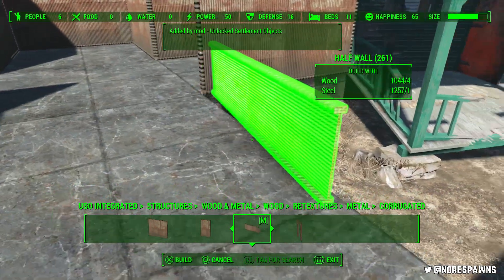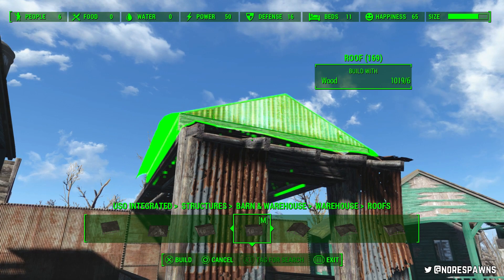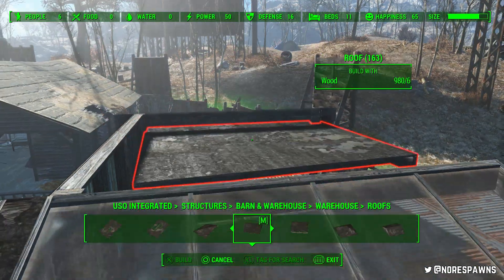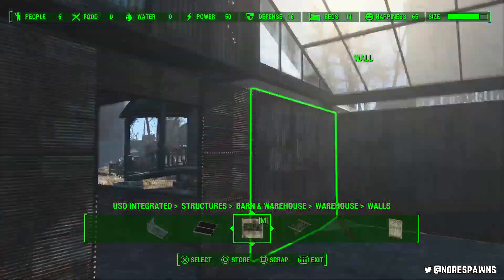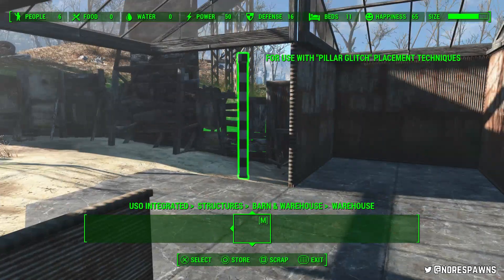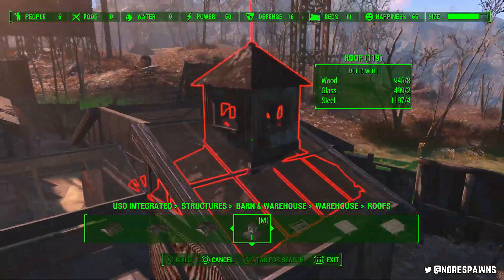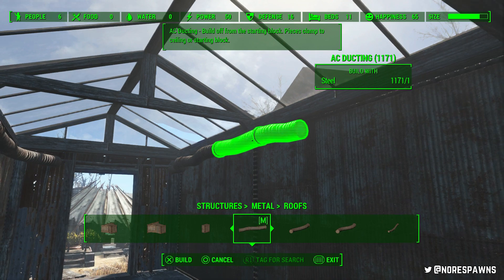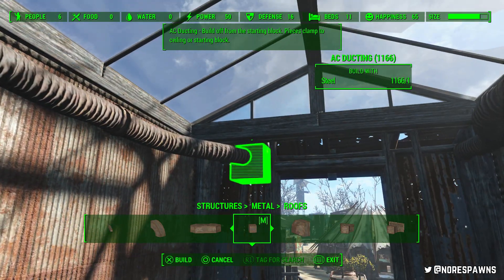Fallout 4 - All Faiths Chapel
Inspired a bit by the chapel in Diamond City - I thought it would be a nice fit for Sunshine Tiding's Co-Op.